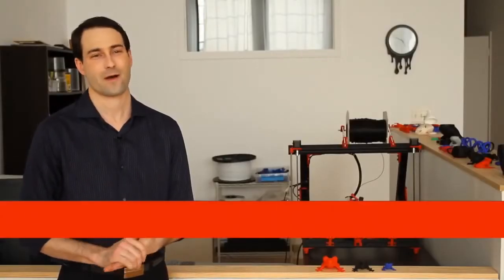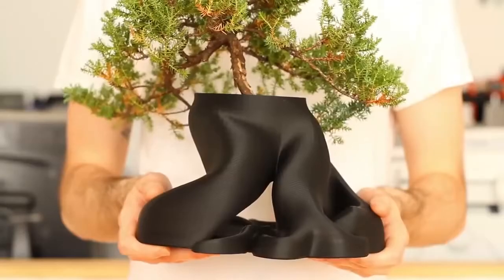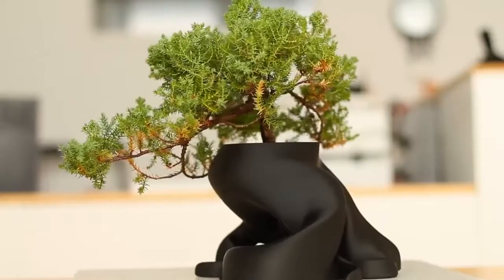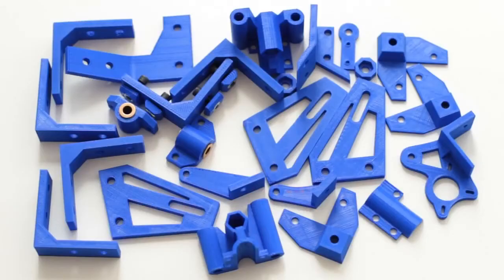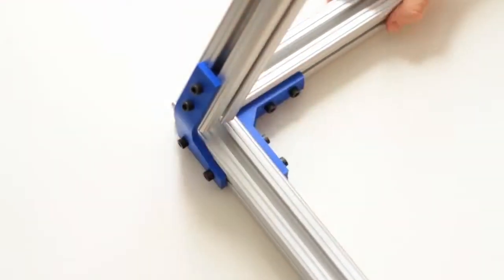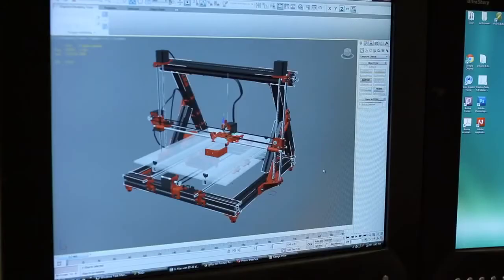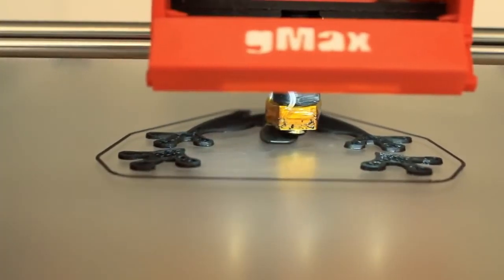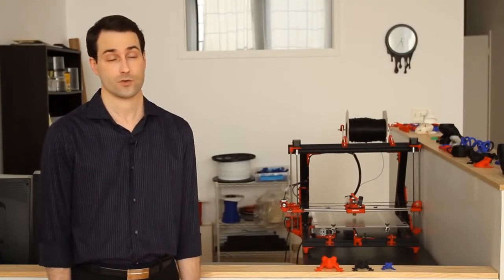gMax 3D Printer Kickstarter Launch Video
This video if from our kickstarter campaign and first appeared under the gmaxprinter youtube handle.

gMax is a new and very large personal desktop 3D printer with an incredible
16" x 16" x 9" (2,304 in3) build volume!

This is our launch video for our kickstarter campaign to show the printer and its features.